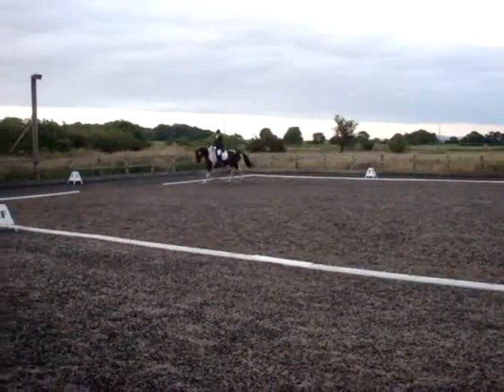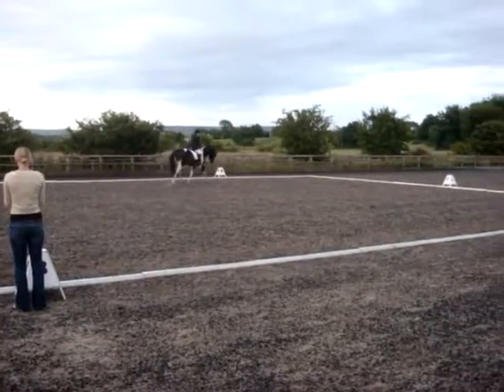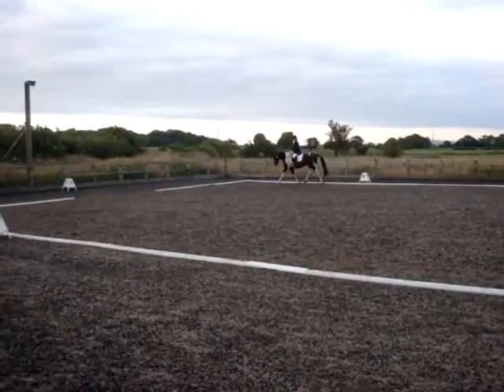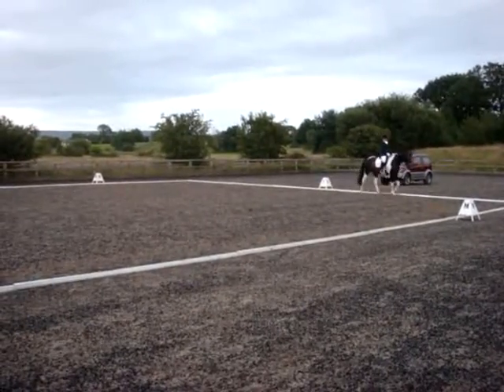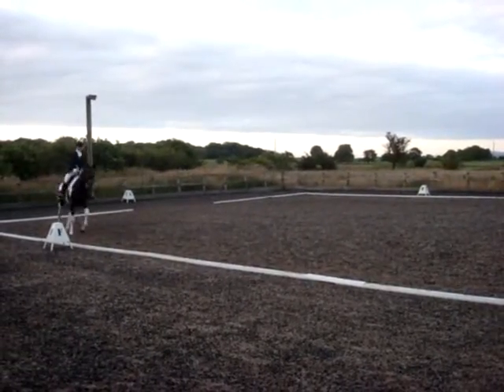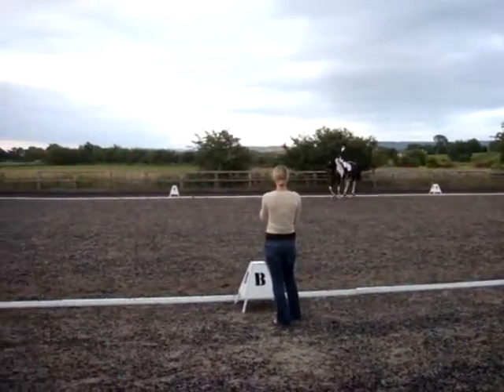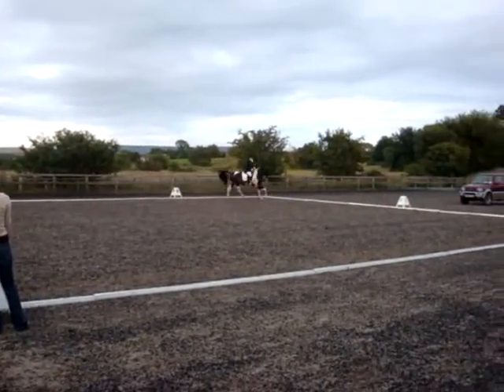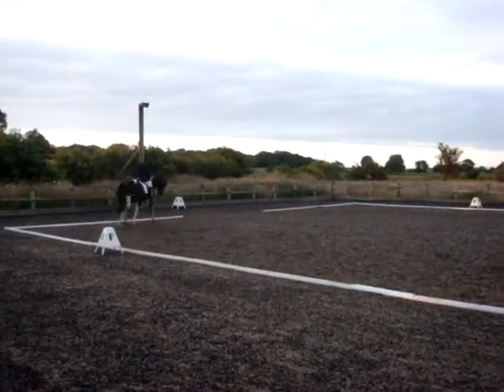Smooth Design, N20